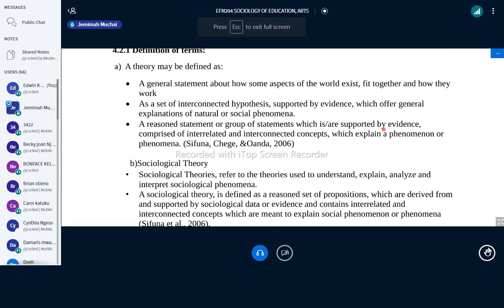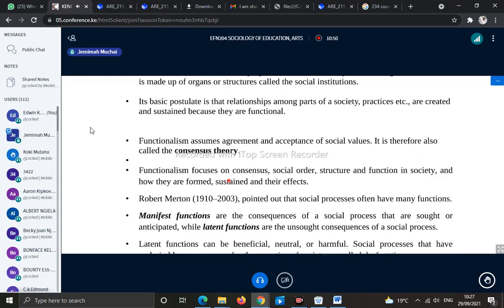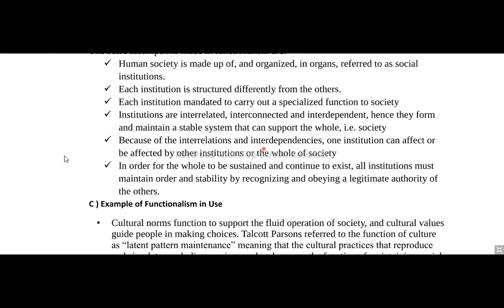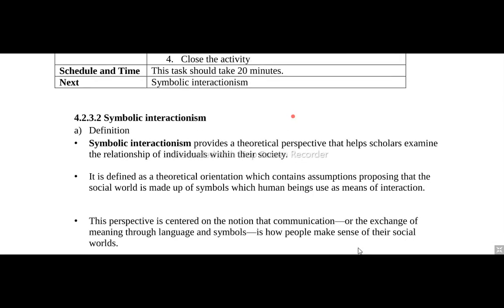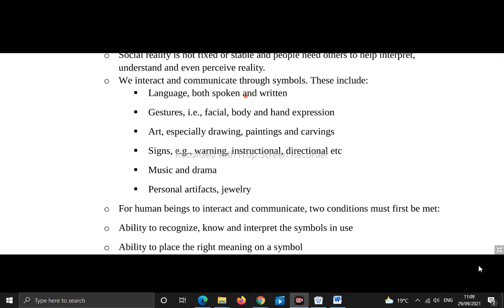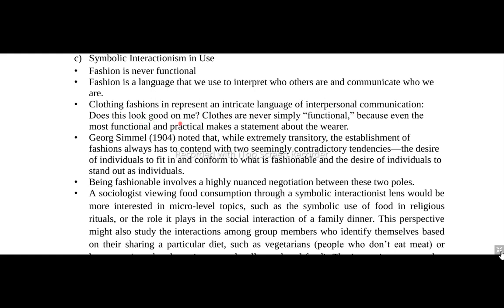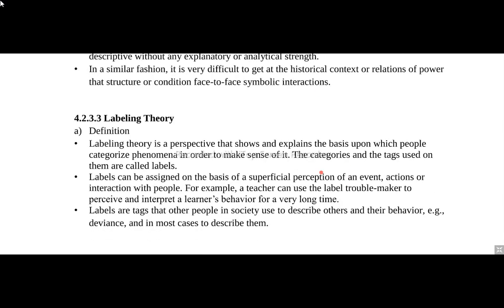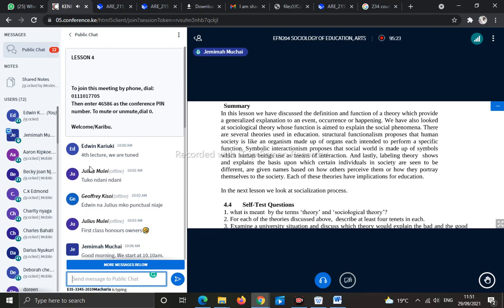EFN204 SOCIOLOGY OF EDUCATION LESSON 4 by Dr Jemimah Muchai of MACHAKOS UNIVERSITY on 29th sep 2021